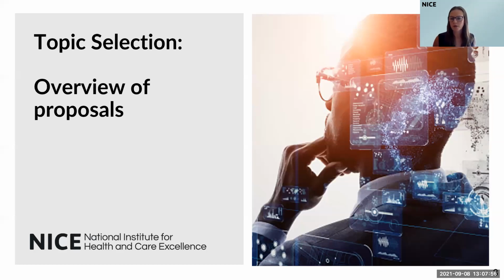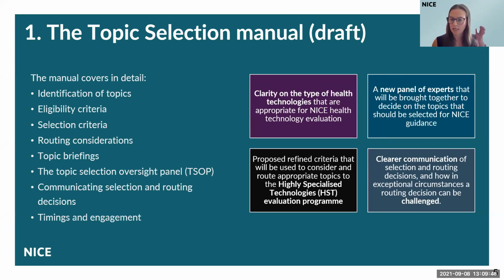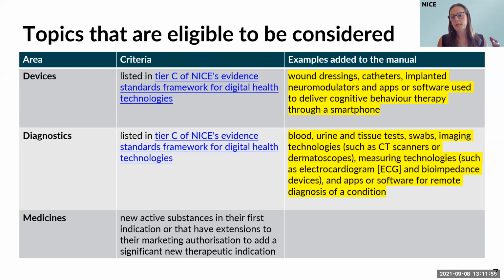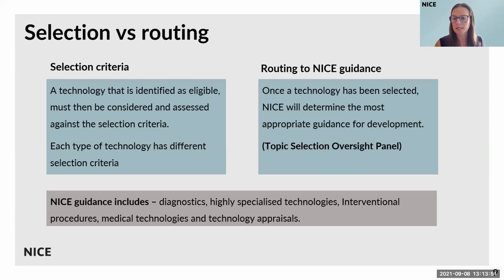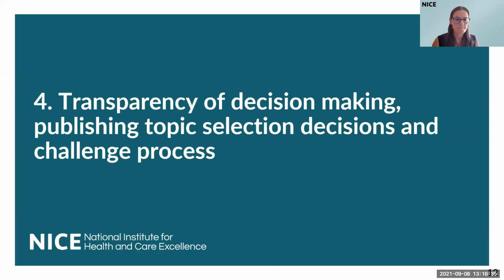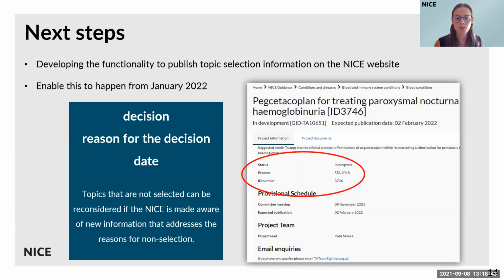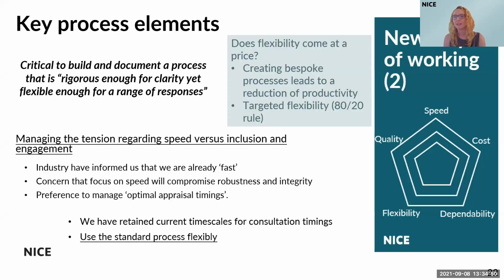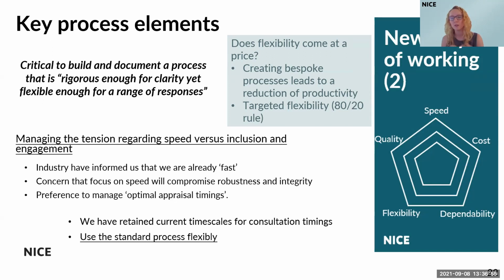NICE topic selection, methods and process review explained: Process and topic selection focus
We're conducting a comprehensive review of our topic selection, methods and processes for health technology evaluation. The proposals support our 5-year strategy, which will position NICE at the forefront of anticipating and rapidly evaluating new and existing technologies. A public consultation is now open for you to share your views.

This event focusses on how we are planning to make our processes of health technology evaluation faster, more flexible and responsive.